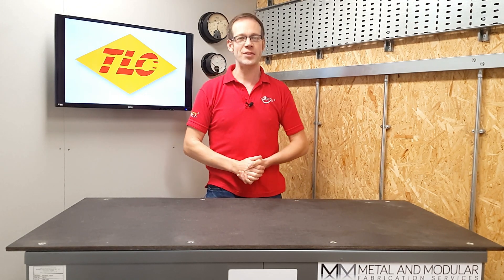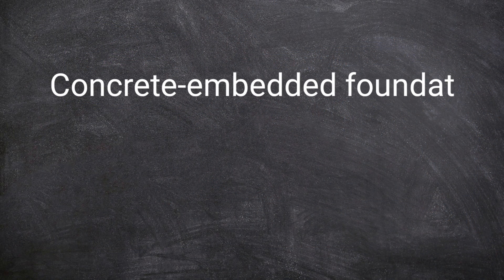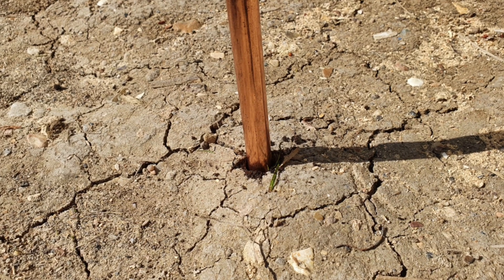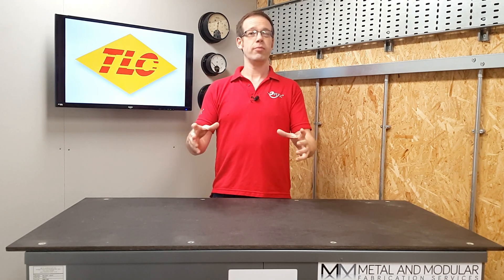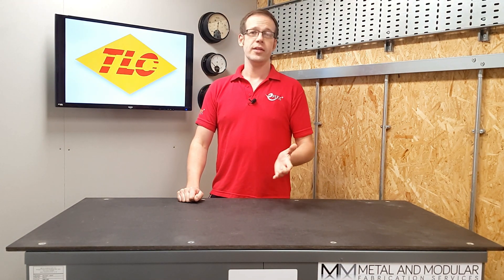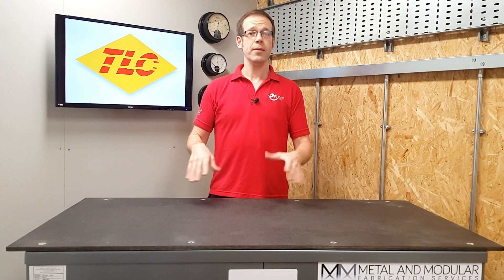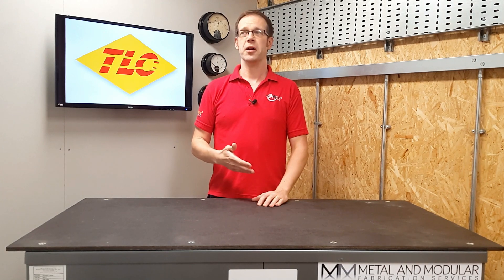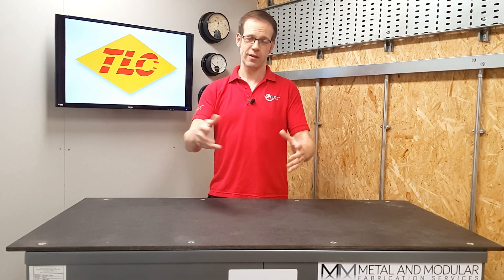What is foundation earthing? - A new requirement in BS7671 Amendment 2 (draft for public comment)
The way we provide an earth connection for electrical installations may be changing. The draft amendment of BS7671 (The IET Wiring Regulations) includes a requirement for foundation earthing or soil embedded ring electrodes.

Joe Robinson explores what this type of earthing system and some of the practical implications for electricians.

*** MORE INFORMATION ***
Draft BS 7671:2018 AMD 2 Requirements for Electrical Installations. IET Wiring Regulations

AD
Electricians Q&A in association with TLC Electrical Wholesale

📝 APPRENTICE HUB
SOCIAL
✅ INSTAGRAM - See behind the scenes action.